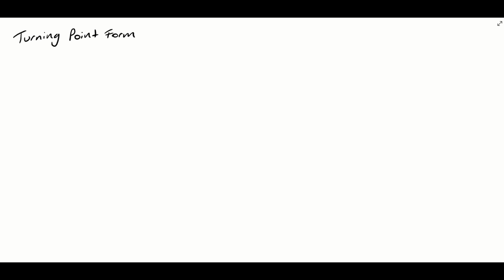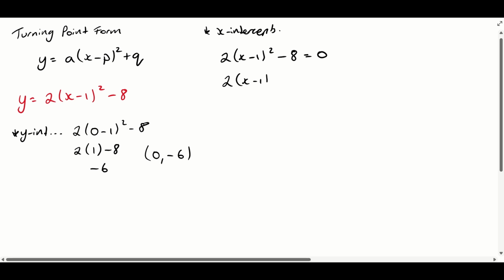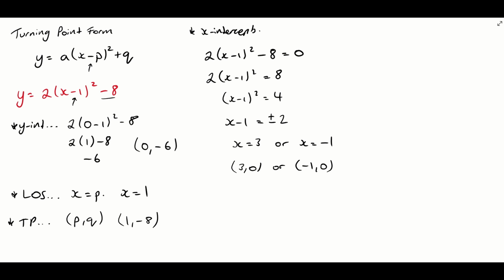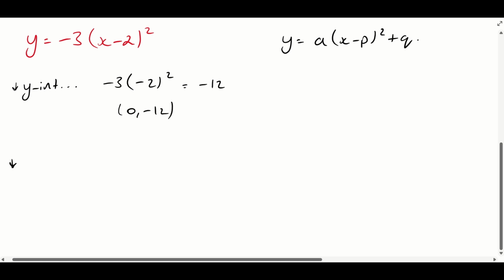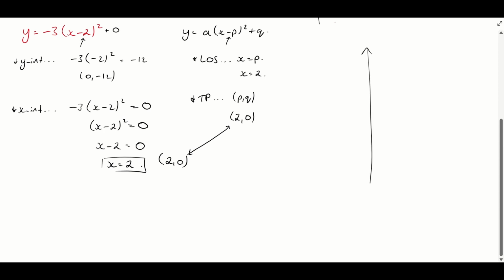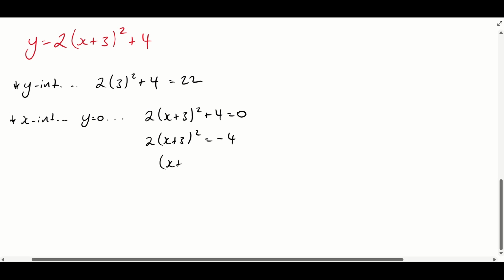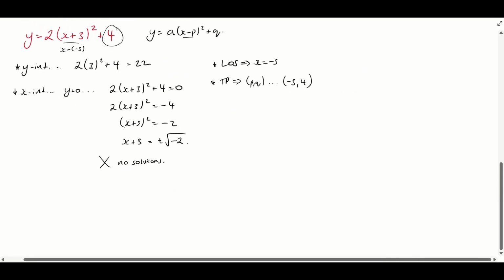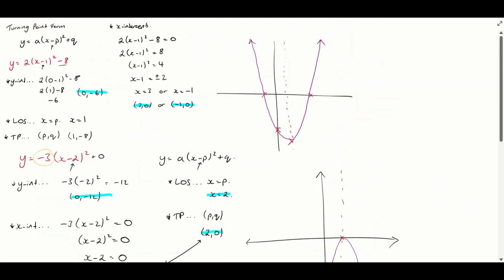Sketching Quadratics - Turning Point Form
This video explains how to sketch quadratic equations written in the turning point form.